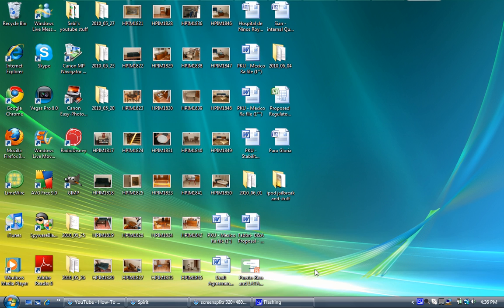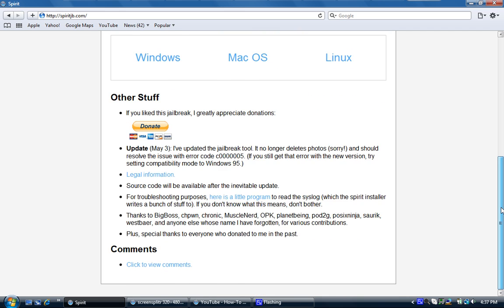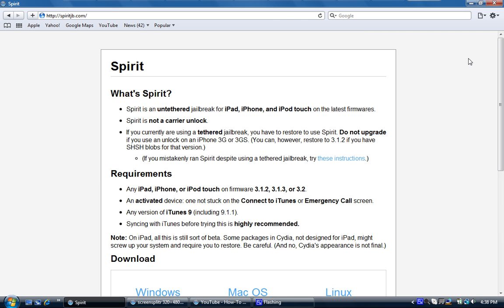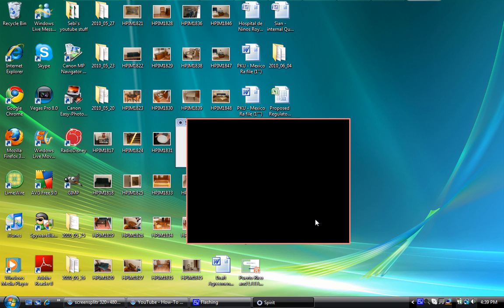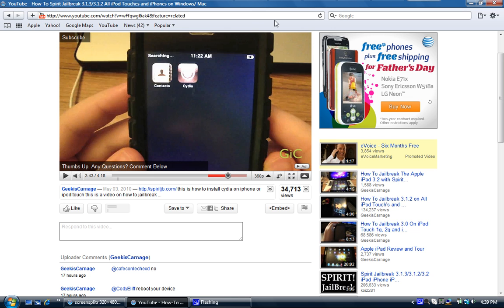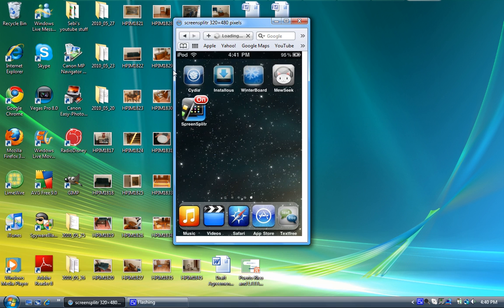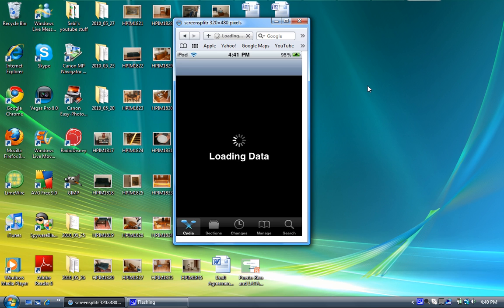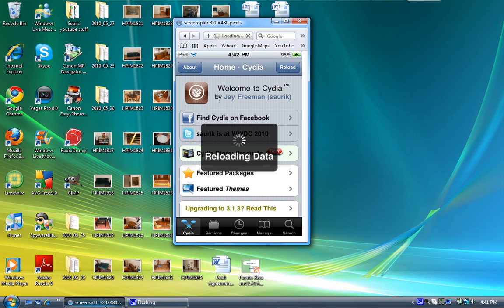Jailbreak part 1 (re-upload)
this is wayyyyy better quality
SORRY FOR SOUND!
static, trying to fix it,